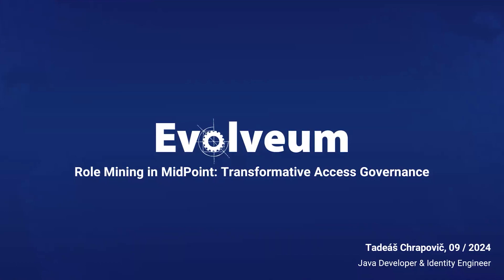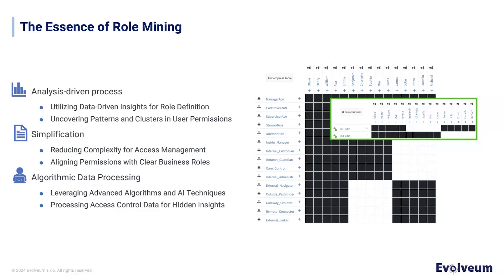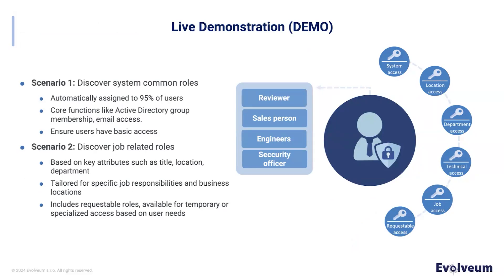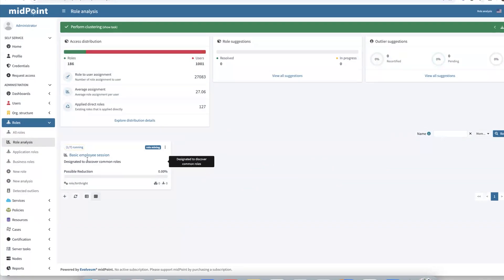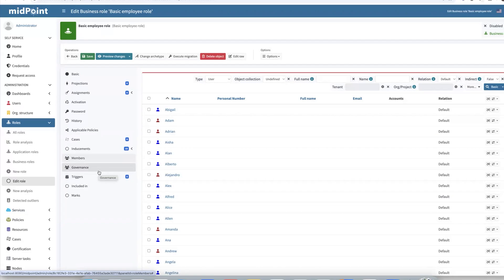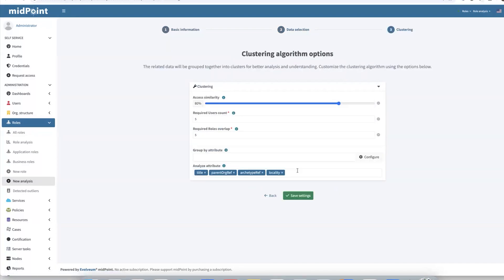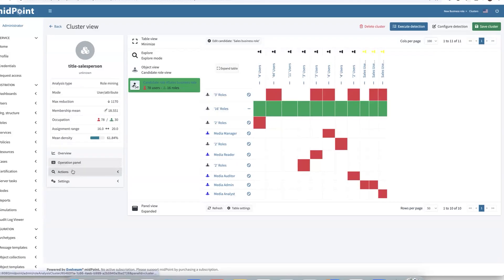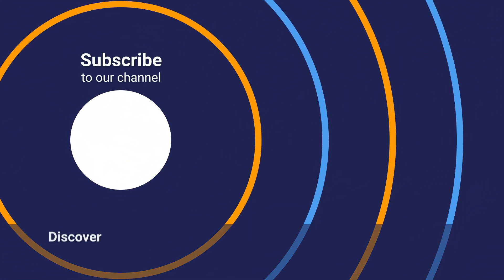Role Mining in MidPoint: Transformative Access Governance Webinar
Explore the role mining improvements in the upcoming midPoint 4.9 feature release with insights from our Java Developer, Tadeáš Chrapovič.

⏰ TIMESTAMPS:
0:00 Introduction
1:14 Overview & Benefits
4:07 Process Insights
7:08 Live Demonstration
23:56 Future Perspective
25:18 Conclusion